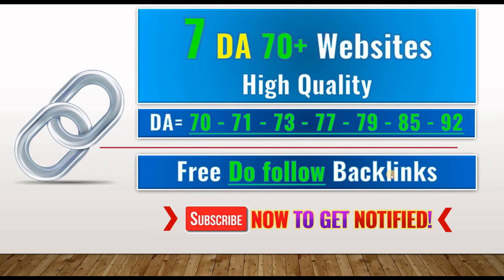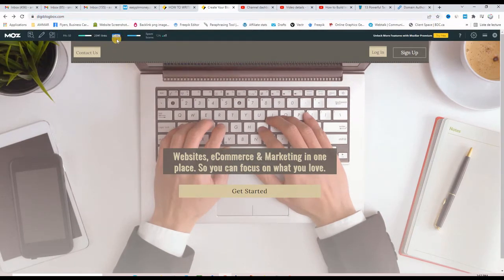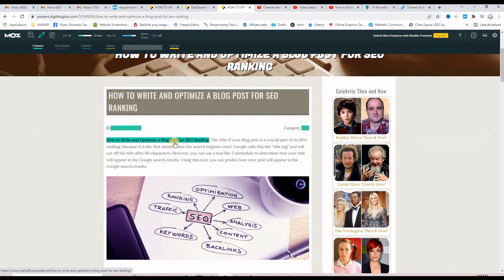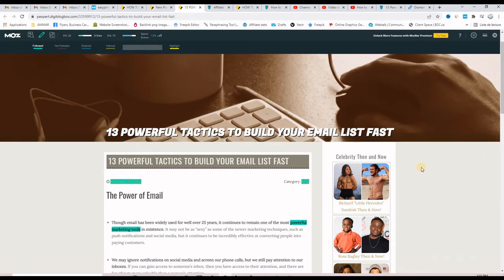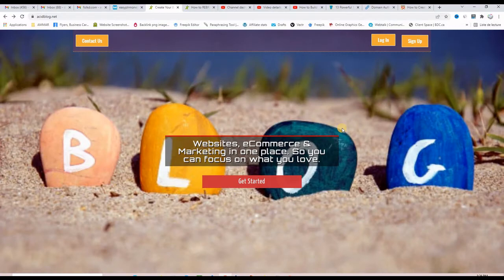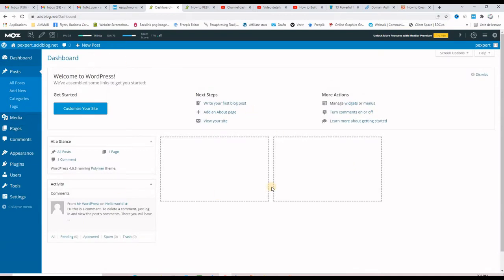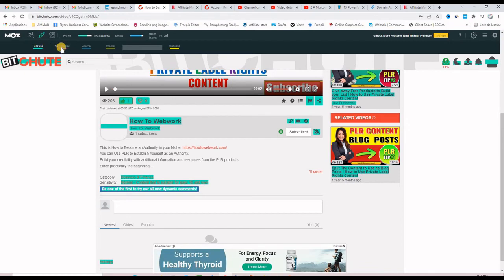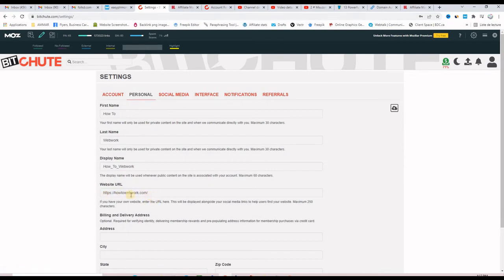7 High DA 70 - 92 Websites 🏆 Create Instant Approval FREE Dofollow Contextual Backlinks List 2022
How to Build Instant Approval High Quality FREE Dofollow Backlinks List 2022 🏆 7 High DA 70 - 92 Websites

How to Get Free Traffic and  Dofollow Backlinks to Your Website
Rank Higher In Google (google backlinks, DoFollow backlinks, SEO DoFollow backlinks)
Free Unlimited Backlinks: How To Create DoFollow Backlinks For More Google Traffic
Free SEO Traffic

For More Free Google Traffic.
You can get free SEO Traffic with Free Do-Follow Backlinks to boost your website/Blog Domain Authority as well.
So, How to Create Do-Follow Backlinks and improve your off-page SEO.
You have to Rank your blog at the top of Google SERP by building free quality backlink.
I will Show you some high-quality and high-authority website links.

TRAINING QUESTIONS: Please answer in the comment section Please:

✔ How to Get Free Traffic from Google?
✔ How to Get Free Dofollow Backlinks?
✔ How to get Free visitors to your website?
✔ How to Get Dofollow Backlinks to Your Website?
✔ How to Get Free Dofollow Backlinks to Your Website or blog?
✔ Is SEO a good way to get free targeted website traffic?
✔ How strong is a dofollow backlink?
✔ What are high da backlinks?
✔ How to get a dofollow backlink?
✔ Where to Find free high quality backlinks?
✔ How to Create SEO DoFollow backlinks?
✔ What are the best google backlinks?
✔ What else Can I do to Rank Higher In Google?
✔ Where to get dofollow backlinks instant approval?
✔ How to get free backlinks?
✔ How to get dofollow backlinks instant approval?
✔ What are the sites that offer instant approval dofollow backlinks?
✔ create high quality dofollow backlinks,
✔ can you show me some free dofollow backlinks?
✔ Do You have any dofollow backlinks list?
✔ What is the best way to get dofollow backlinks list 2022?
✔ Where to find the best dofollow backlinks sites list?
✔ What is your best dofollow backlink?
✔ Do you have a dofollow backlinks list 2022?
✔ How do you build dofollow backlinks 2022?
✔ how to build backlinks for free in 2022?
✔ Please suggest a dofollow backlinks instant approval 2022 list?